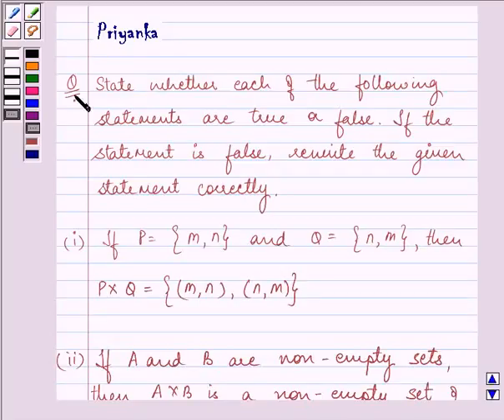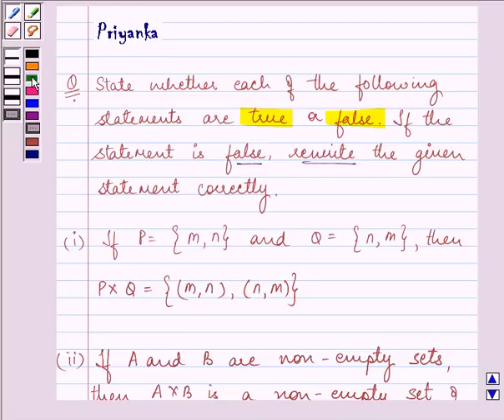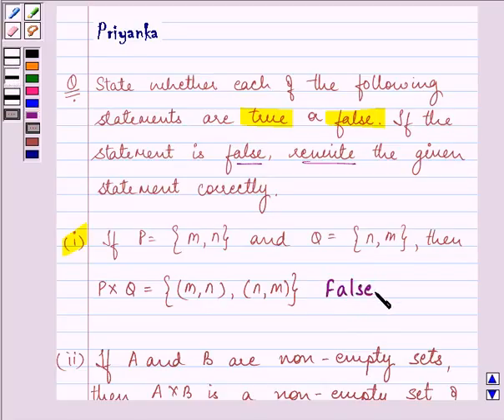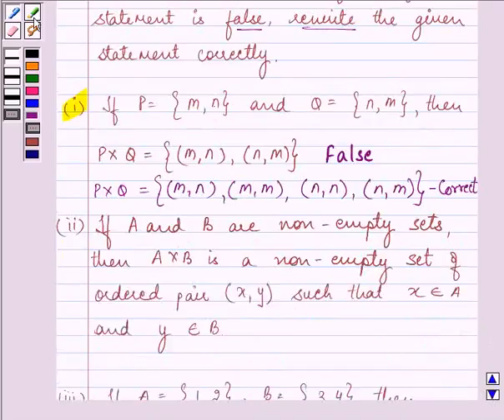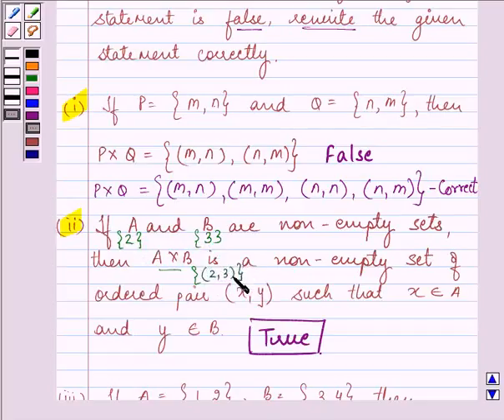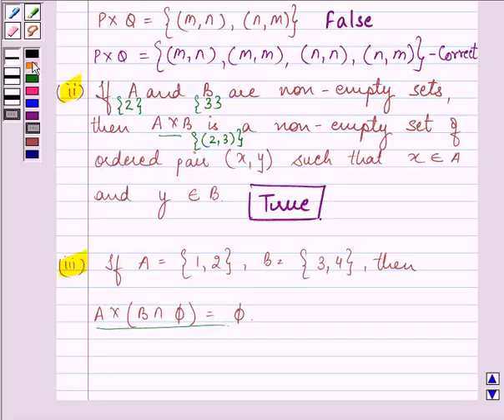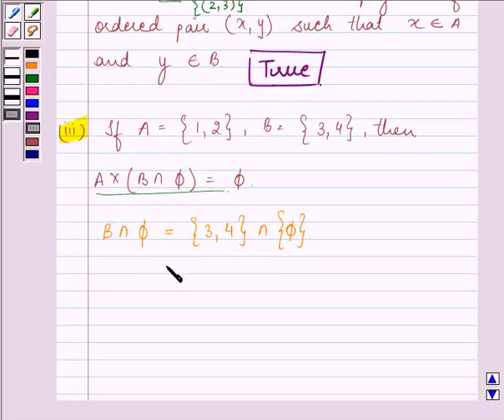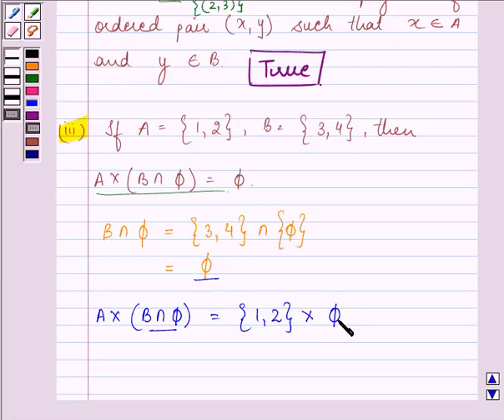Maths XI NCERT 2 2 1 4